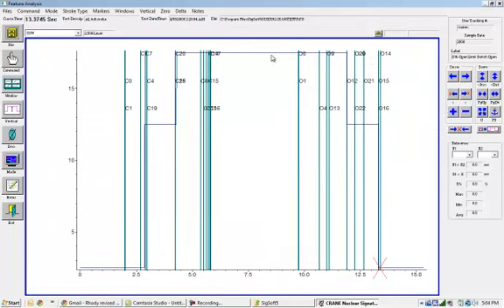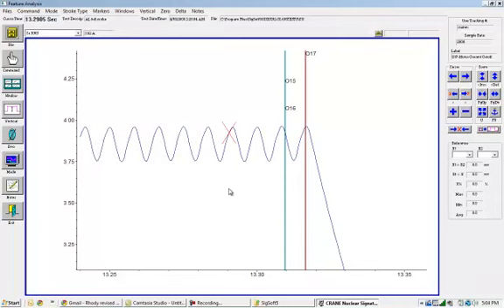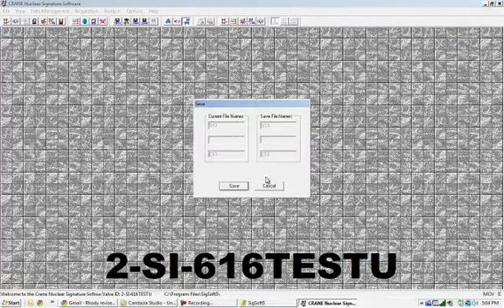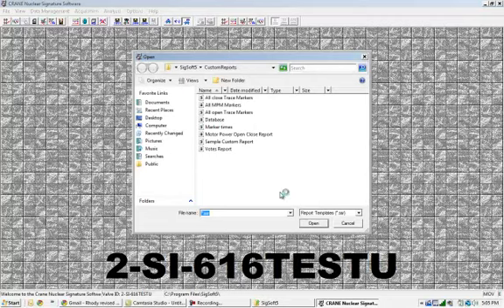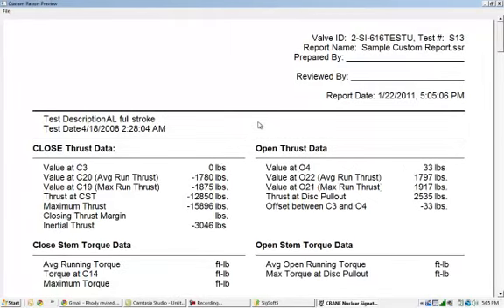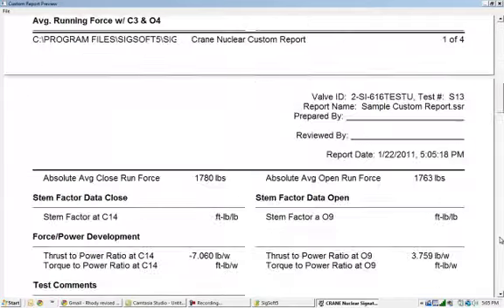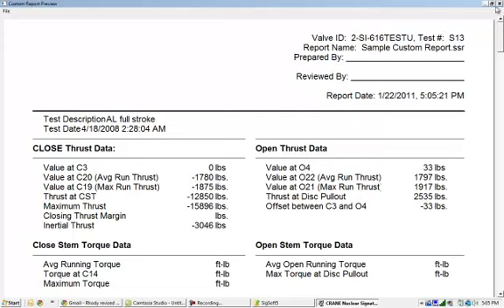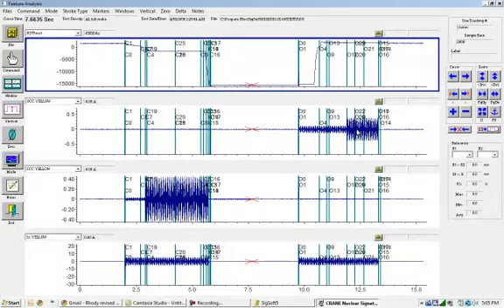Open Globe Valve Analysis.mp4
Crane software analysis of an open globe valve stroke